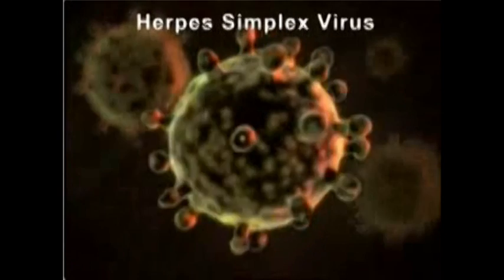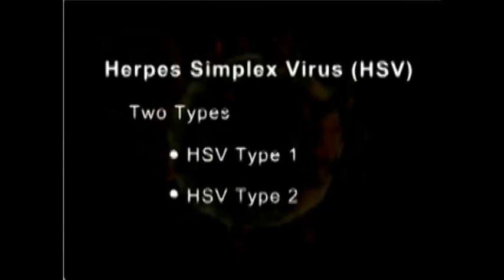Вирус простого герпеса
Вирус простого герпеса делят на два типа - первый и второй. Они имеют излюбленные места локализации - слизистые оболочки губ или носа, а также половых органов. Одноразовое инфицирование вирусом простого герпеса приводит к постоянной персистенции возбудителя в организме, но заболевание он вызывает только в случае снижения иммунитета. Поскольку беременность сопровождается снижением иммунной защиты организма, то всем беременным необходимо быть особо внимательными к своему состоянию весь этот период.